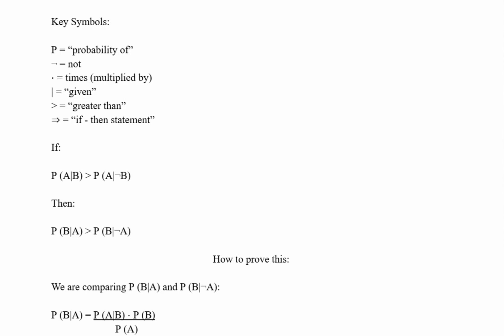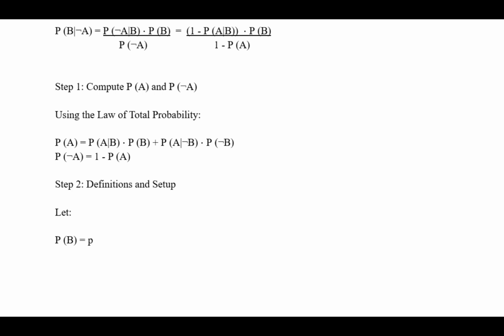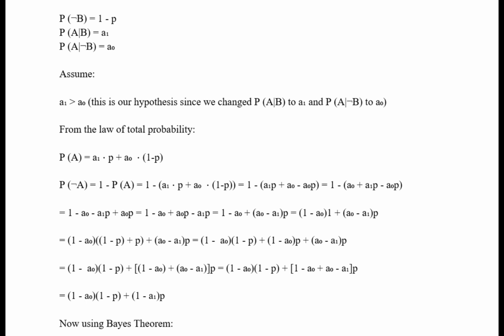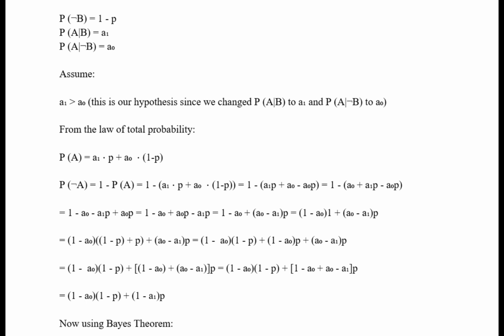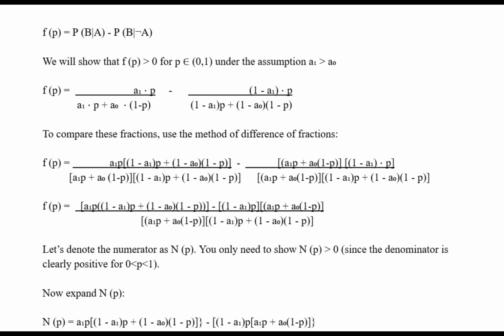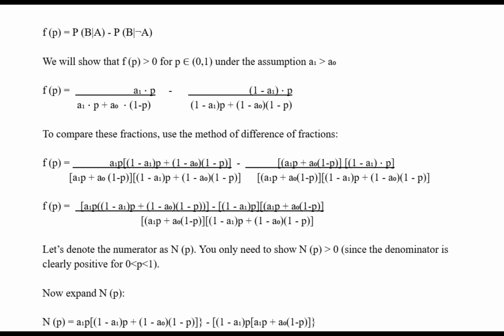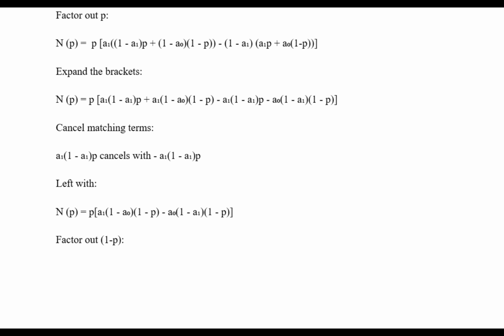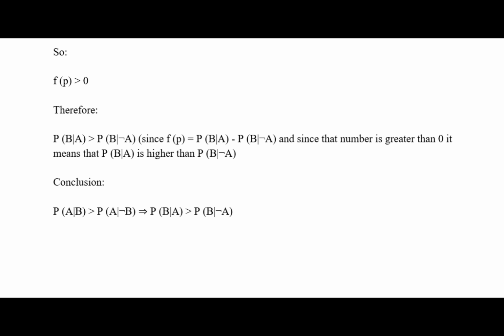Proving If P (A|B) is greater than P (A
Hello, this is a mathematical proof I derived for this statement. The claim I am trying to prove is central to Bayesian epistemology, yet I couldn't find a proof of it on the internet. That's why I wanted to demonstrate the proof. It is extremely useful for understanding how to update beliefs based on new evidence.

Here is a list of resources for anyone interested in learning about Bayesian Epistemology:

epistemology-bayesian/

bayes-theorem/